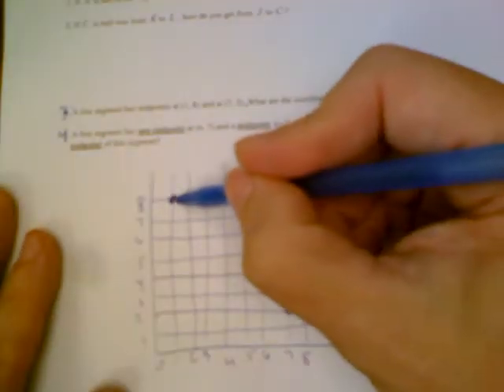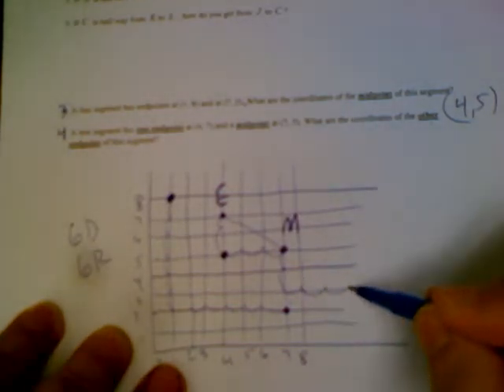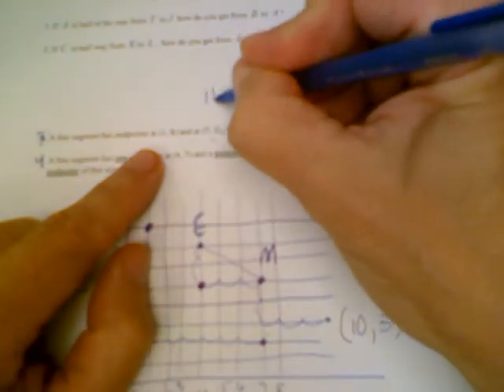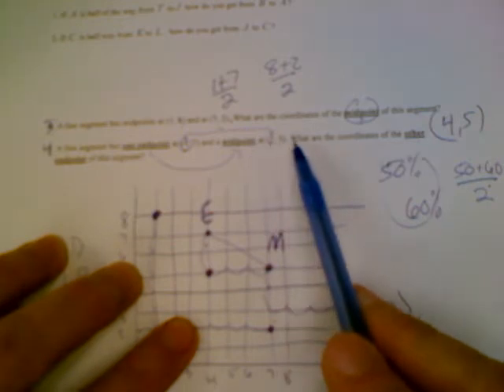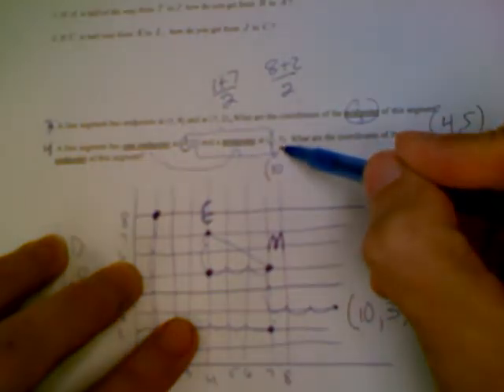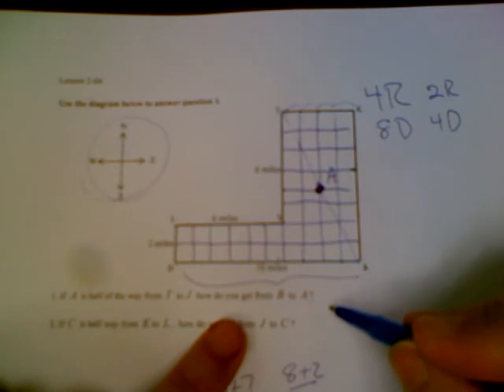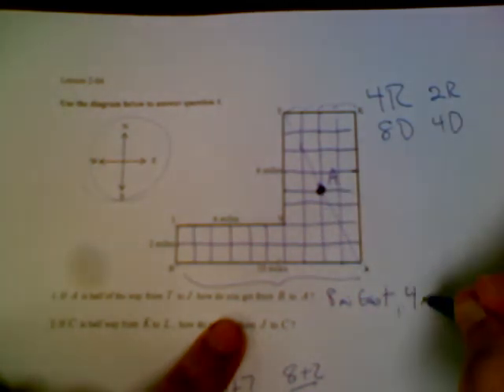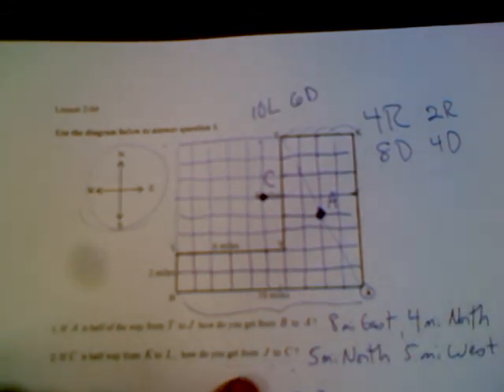Unit 2 Lesson 04 Notes